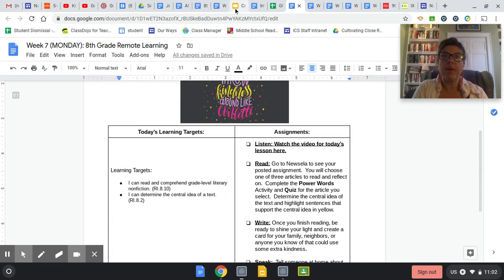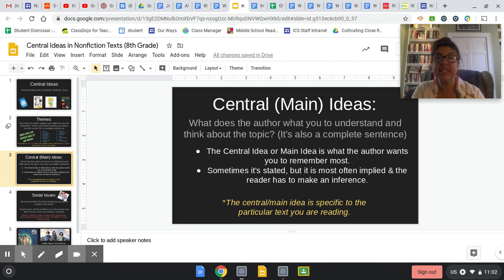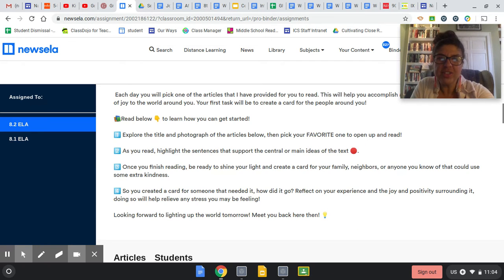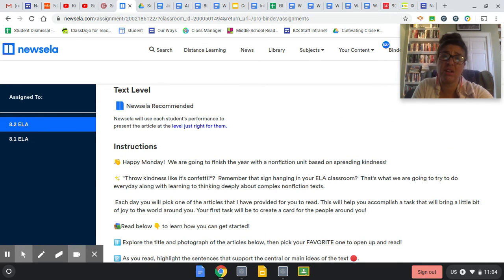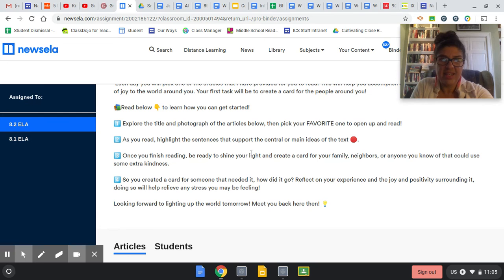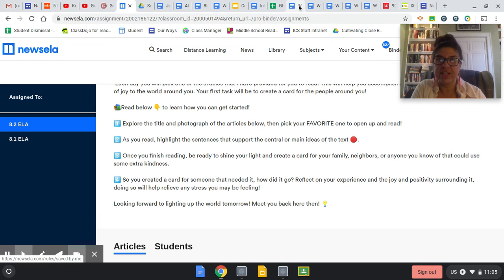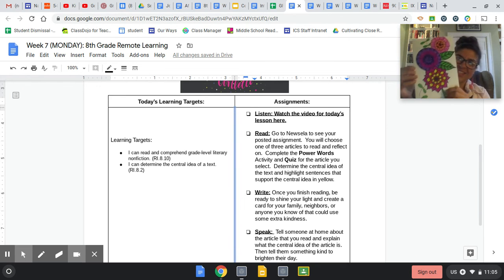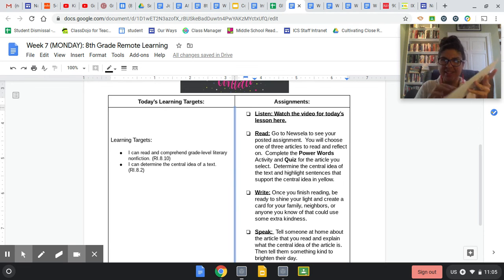Untitled: May 15, 2020 11:07 AM